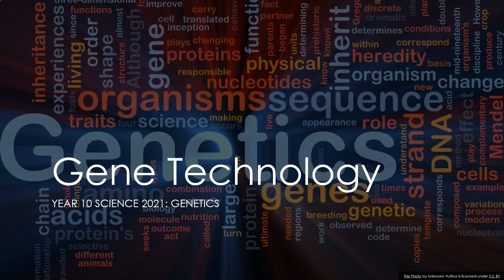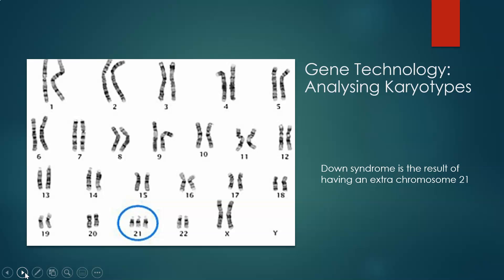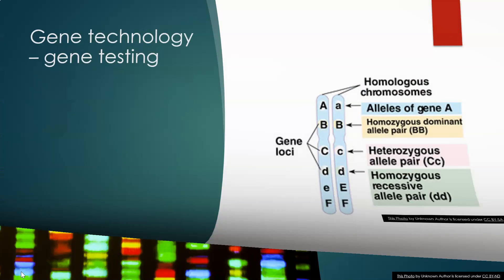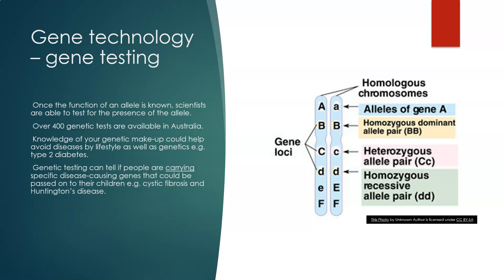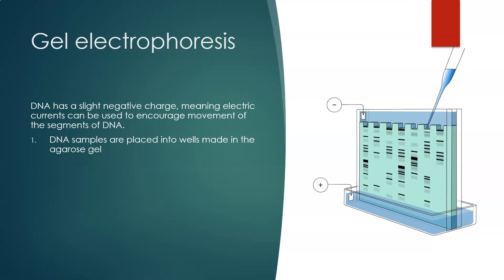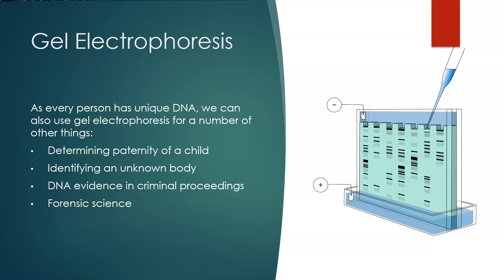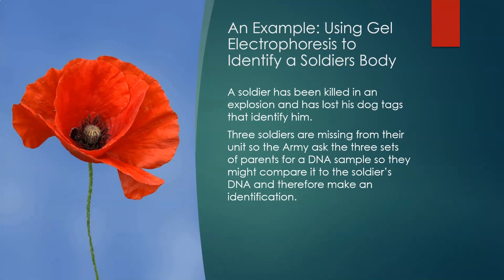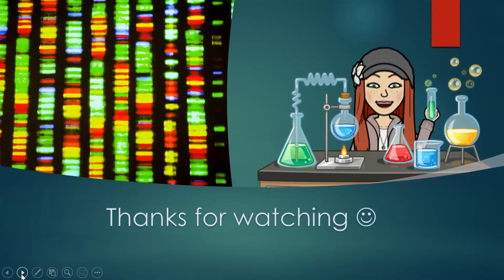Yr 10 Genetics Gene Technology